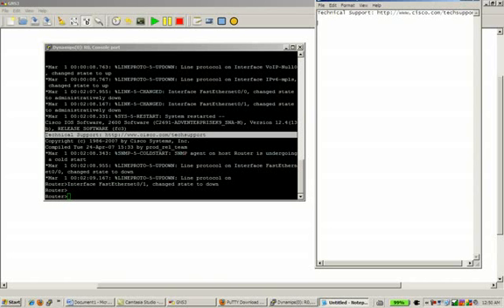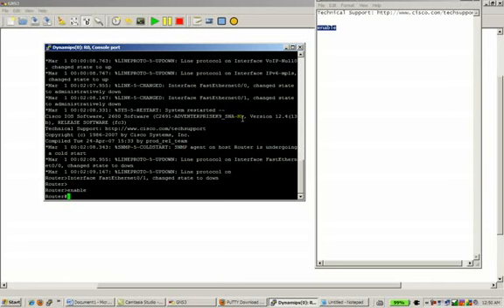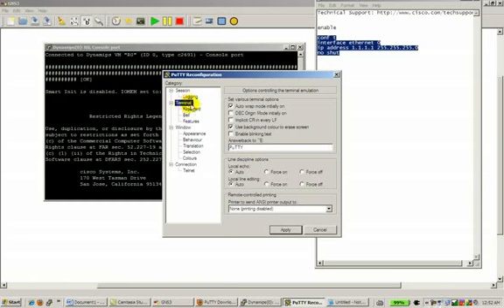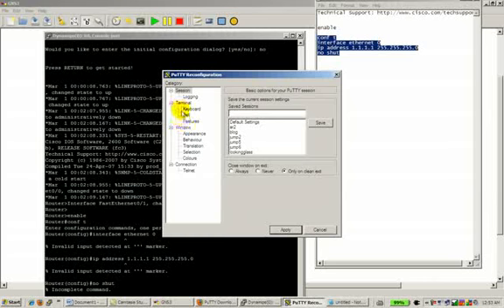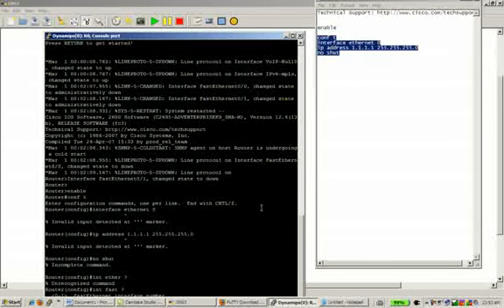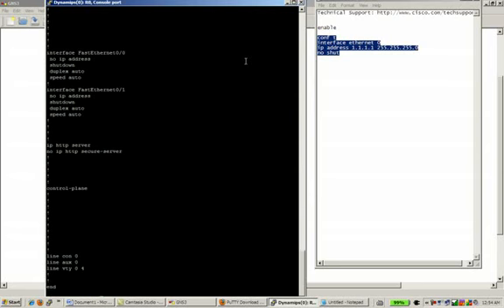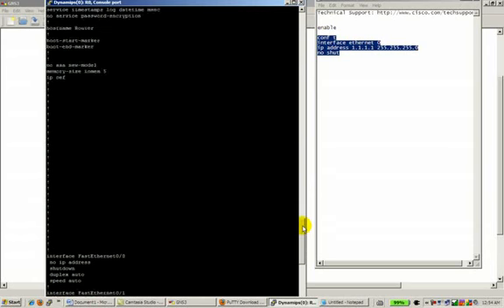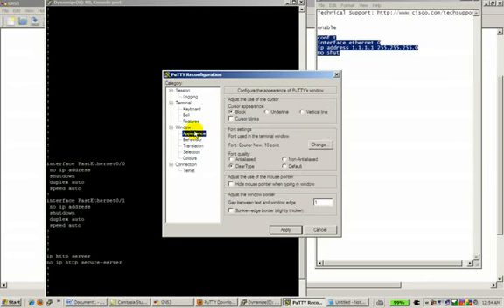Putty for GNS3 Part 2